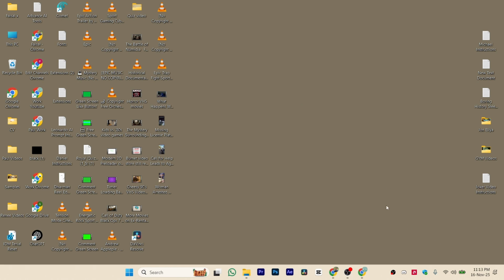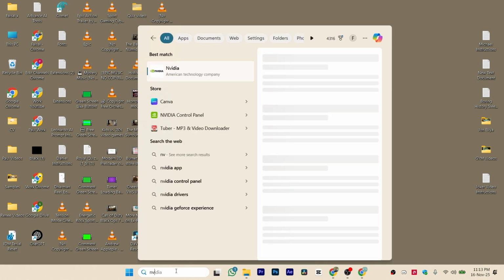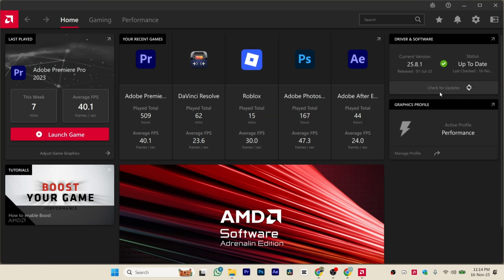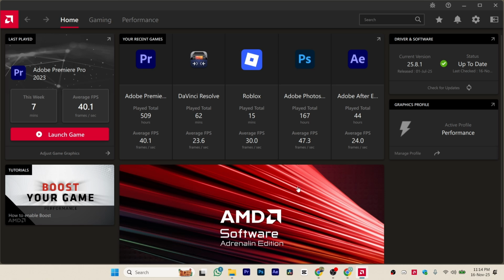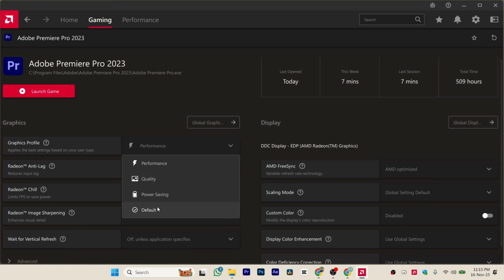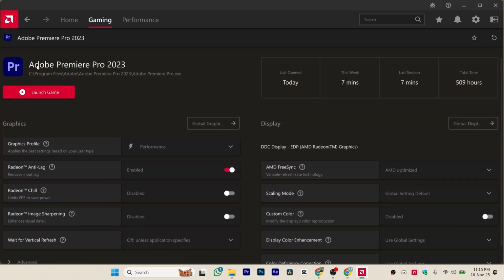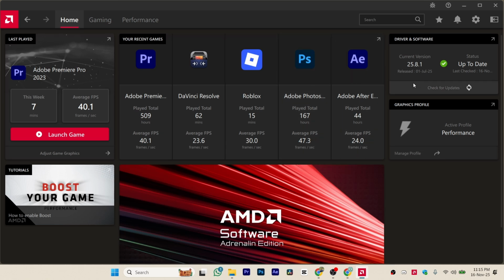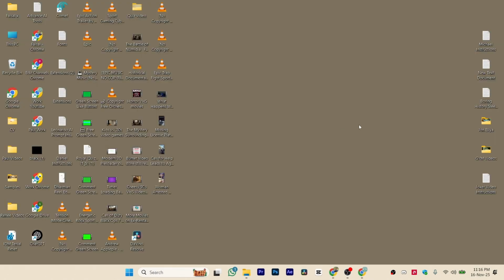BEST NVIDIA SETTINGS FOR PREMIERE PRO | FIX PREMIERE PRO NOT USING GPU ACCELERATION FOR RENDERING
In this video, I am going to show you the best NVIDIA settings for Premiere Pro and how to fix Premiere Pro not using GPU acceleration for rendering. I explain simple steps to optimize NVIDIA GPU, improve rendering speed, and enhance video editing performance. Follow these tips to get the most out of Premiere Pro with GPU acceleration.